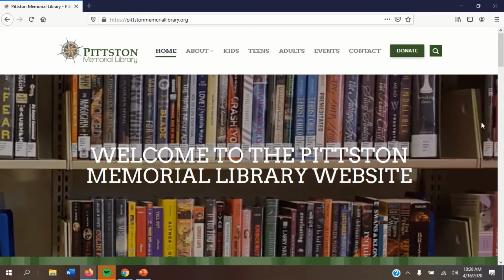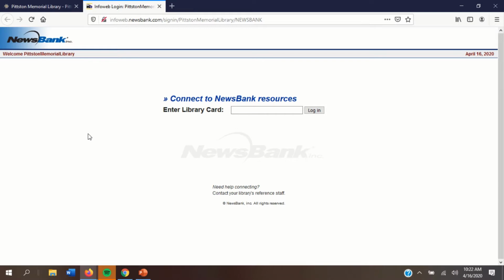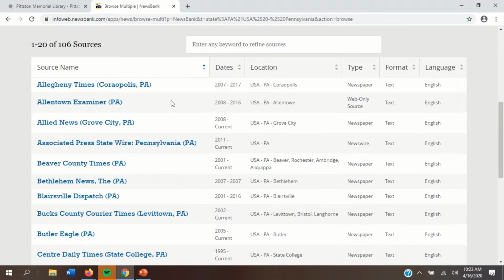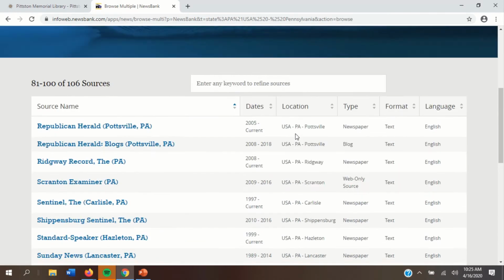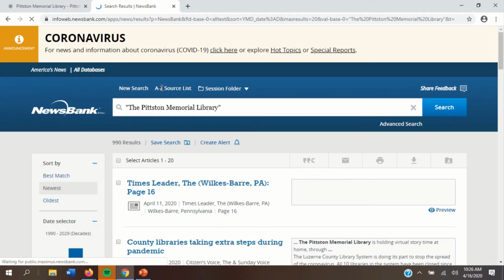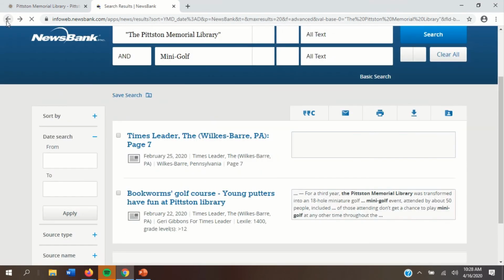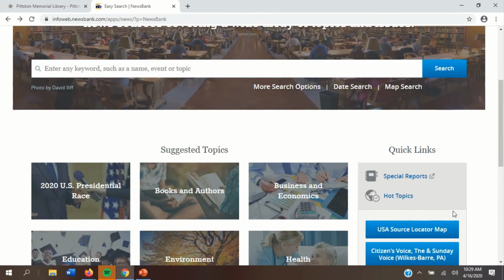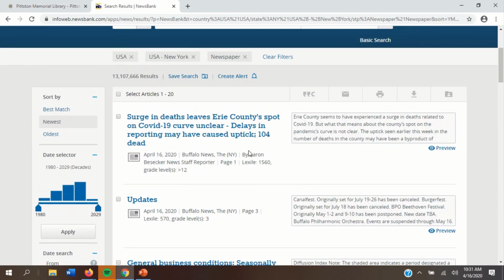How to Access News Sources through the Pittston Memorial Library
We’re all about getting you the best accurate news sources.

Did you know that you can access articles from local and nationwide newspapers for FREE through the library? We’ll show you how!